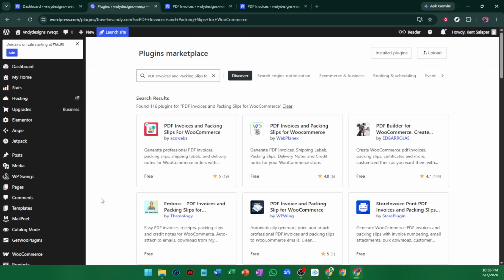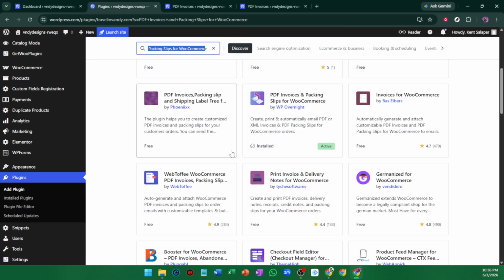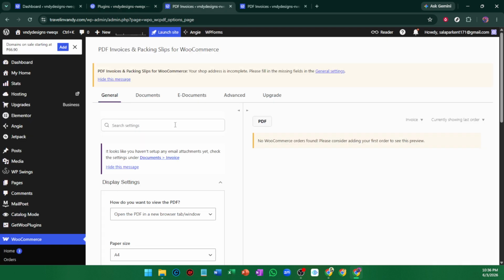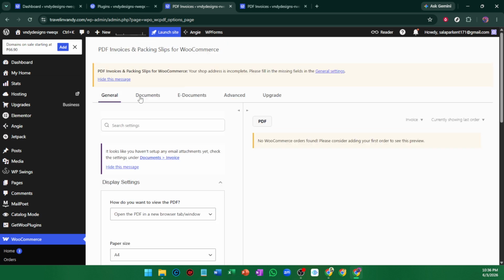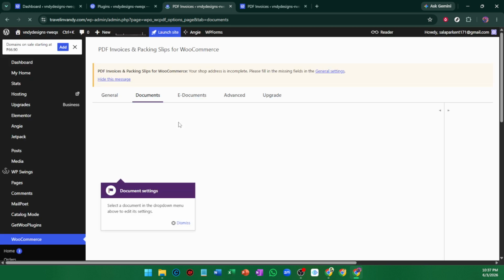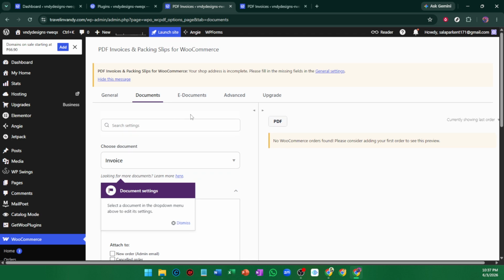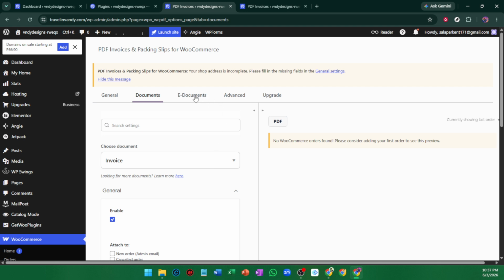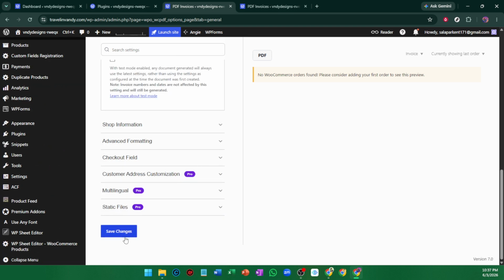How to Create Custom Invoices in WooCommerce [2026 Guide]